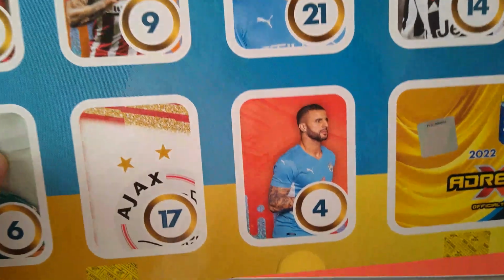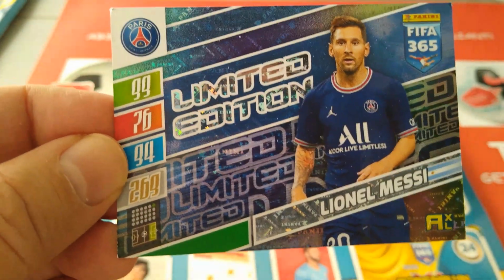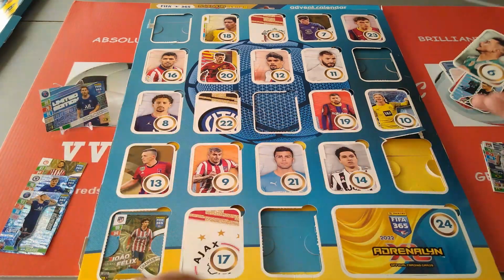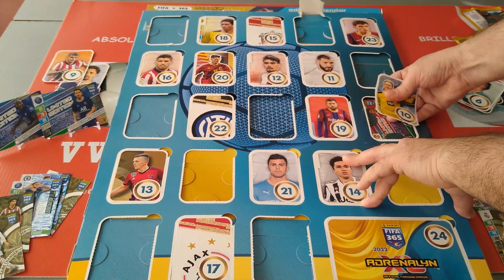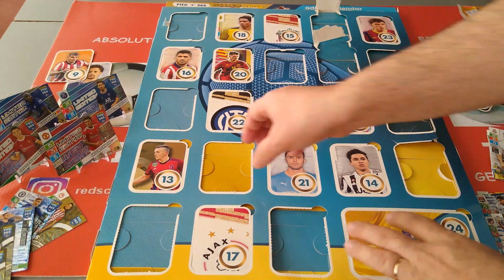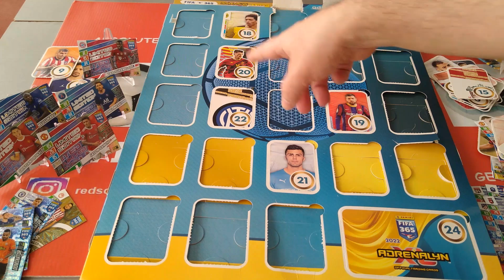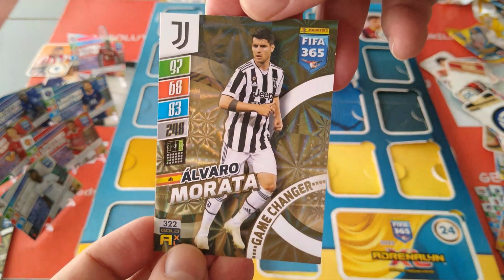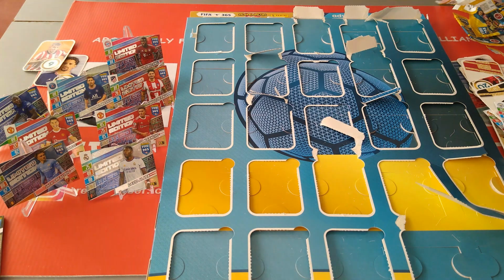**NEW** PANINI ADVENT CALENDAR 2022 ***AXL FIFA 365/NEW MESSI/RONALDO/SANCHO/LUKAKU LIMITED EDITIONS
HAPPY HOLIDAYS EVERYONE & welcome to another NEW UPLOAD on the channel.

This is the new Advent Calendar from Panini Adrenalyn FIFA365 collection.